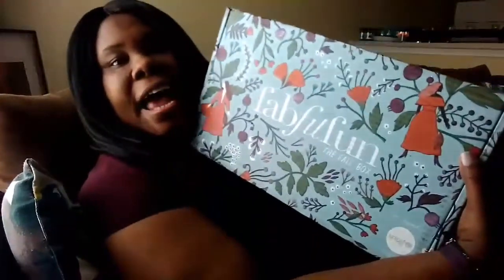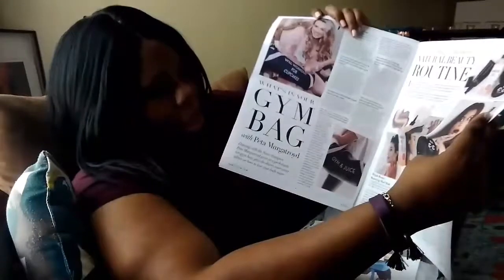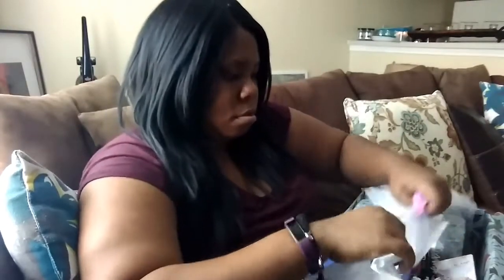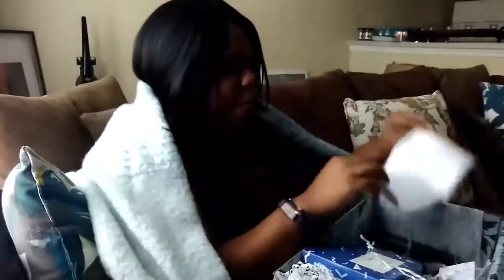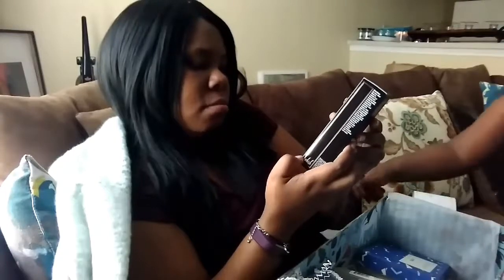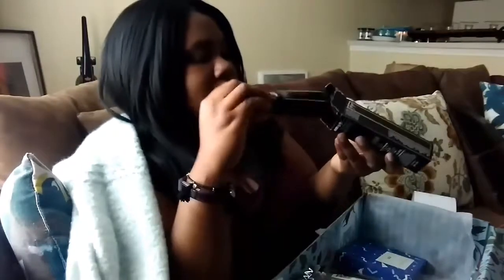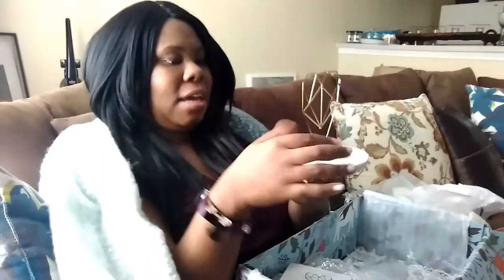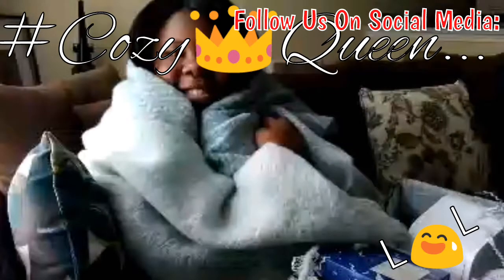FabFitFun Box Haul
Hi fam today I definitely decided to just stay in and out the rain I wanted to do my haul at the park but not this time I hope you all enjoy this haul as much as I enjoyed sharing what I got 😀

In the heading of the email please put
"YouTube Inquiries"